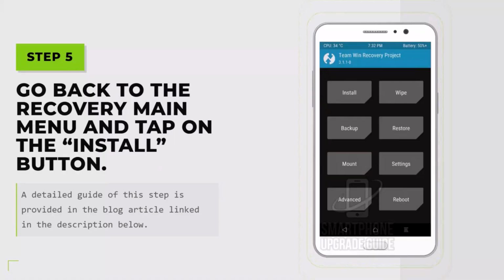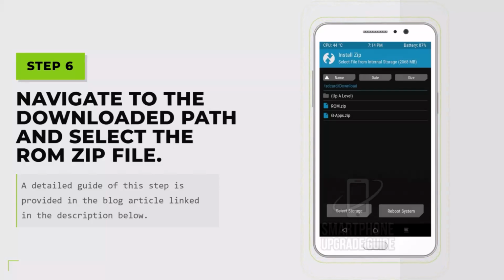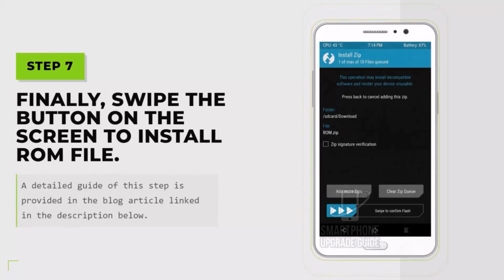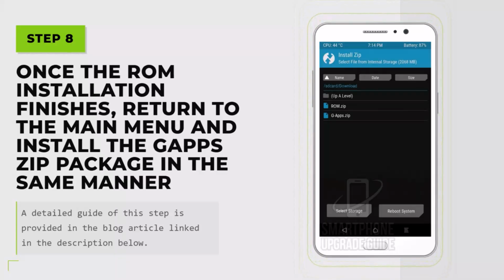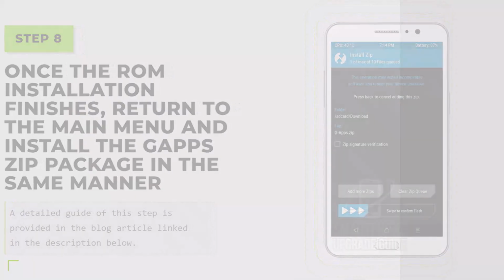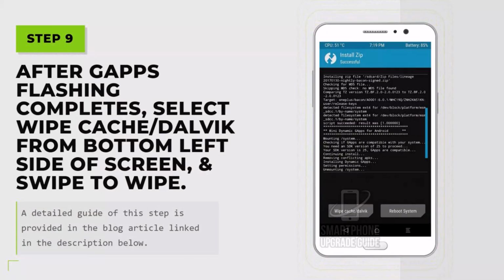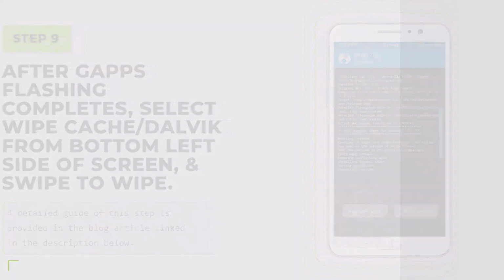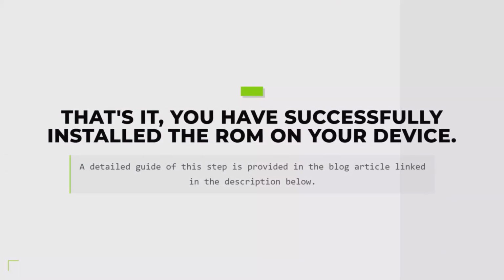Install Android 15 on Galaxy M31 (LineageOS 22) - How to Guide!